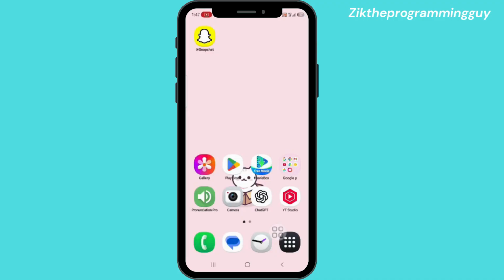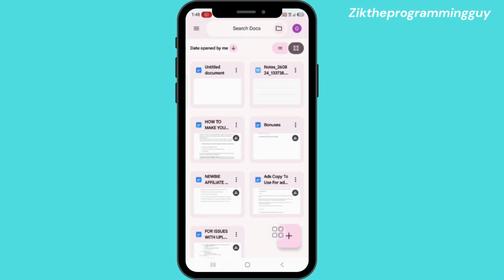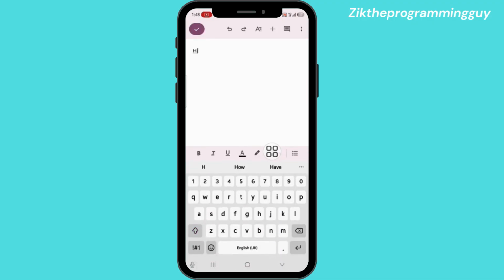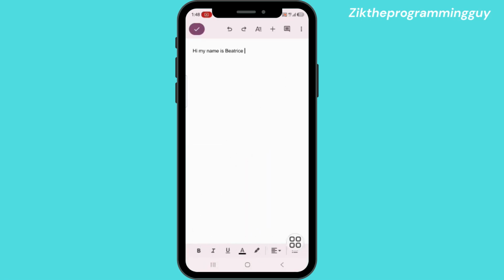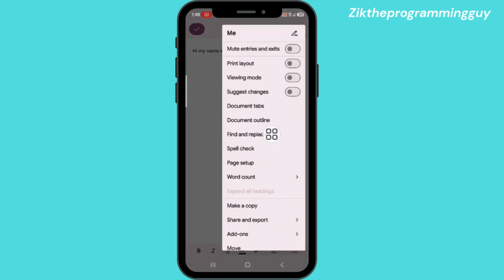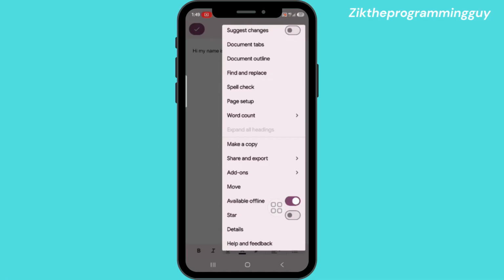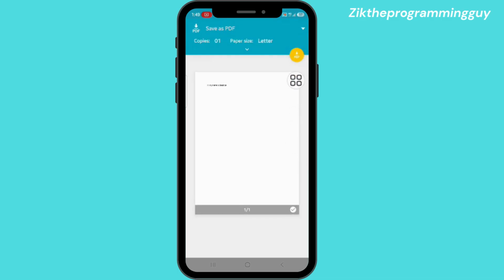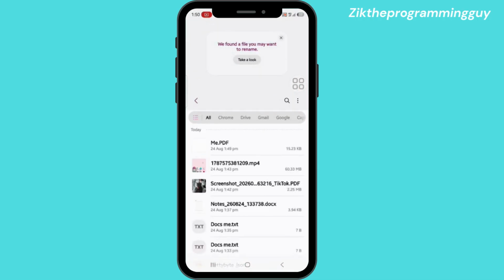How To Convert Text To PDF in Mobile | Easy & Free Method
Want to convert text into a PDF directly from your mobile phone? In this video, I’ll show you an easy and free method to turn your text into a PDF without needing a computer.

Whether you have notes, documents, assignments, or other text that you want to save and share as a PDF, this step-by-step guide will show you exactly what to do using your phone.